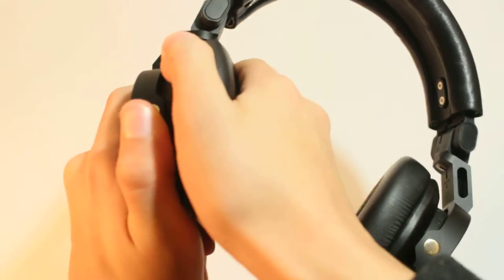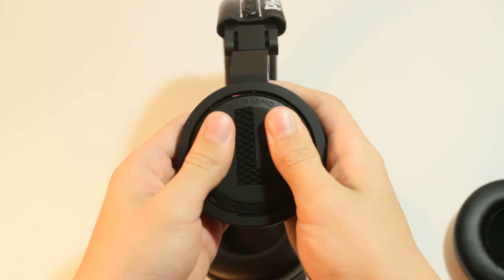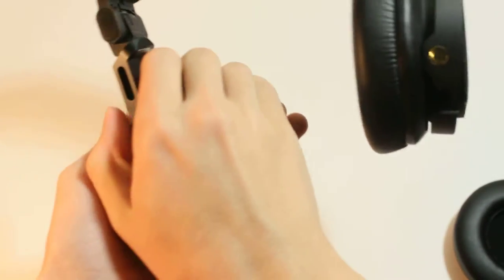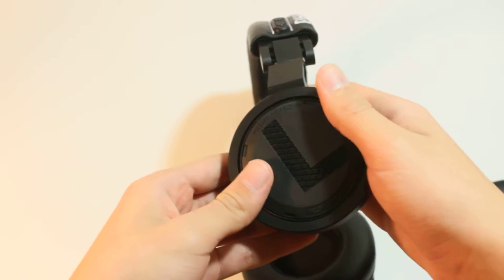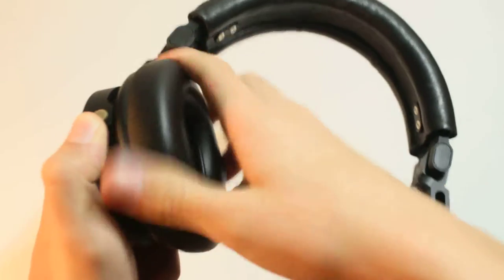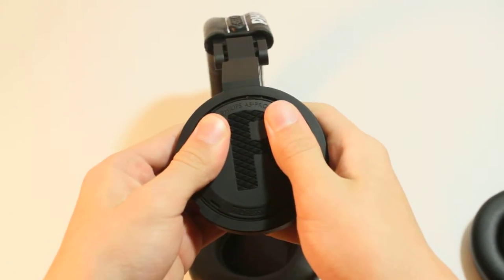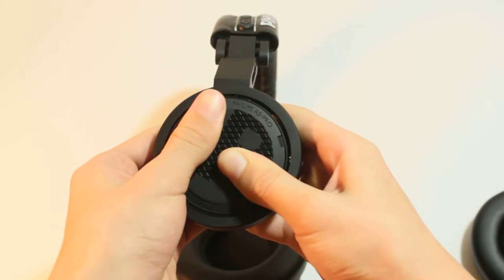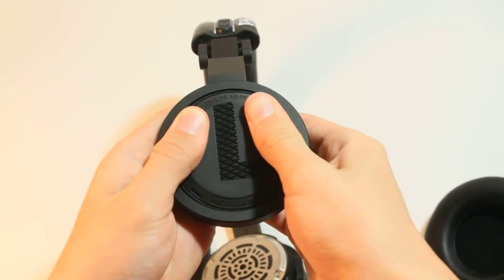How to remove the caps/plates from the Philips A5-PRO [HD]